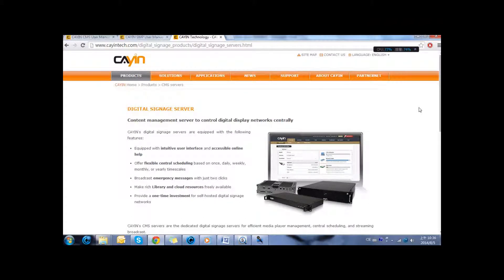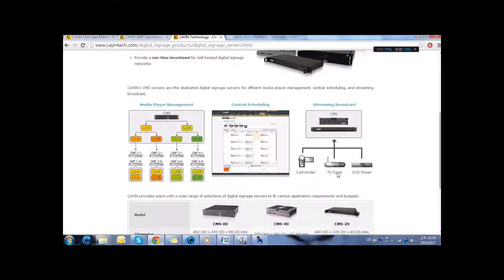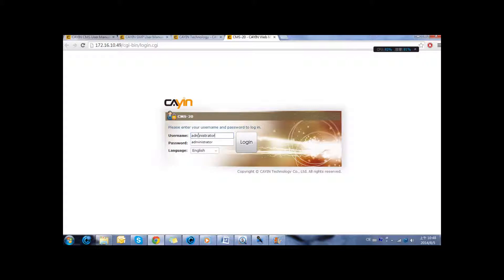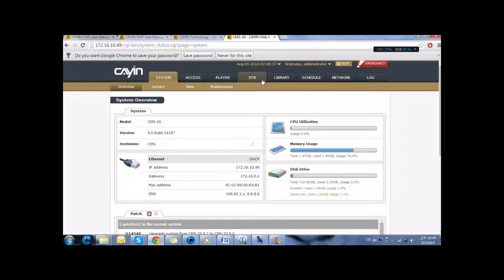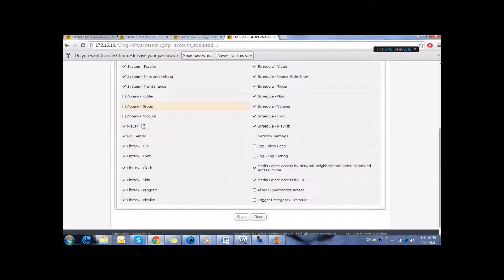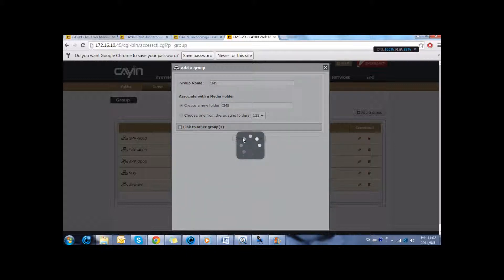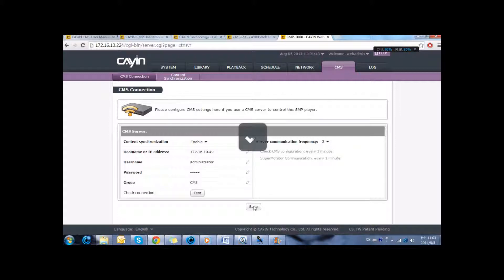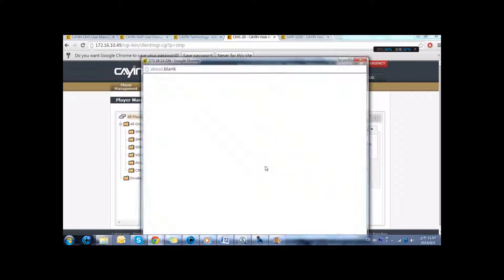CMS - Login and UI overview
CMS content management server allows you to control digital display networks centrally. Manage your players efficiently and schedule centrally, and even broadcast live videos with the streaming function.

CAYIN Technology offers a complete portfolio of digital signage solutions—including media players, servers, and software—that are applicable to various industries, such as education, retail, hospitality, corporate, financial, and public institutions. CAYIN is dedicated to being a reliable partner to its clients worldwide and has successfully set up various application references globally. In order to best facilitate the deployment of CAYIN products, the company also provides tailored services to satisfy the ascending market demand for almost limitless applications.